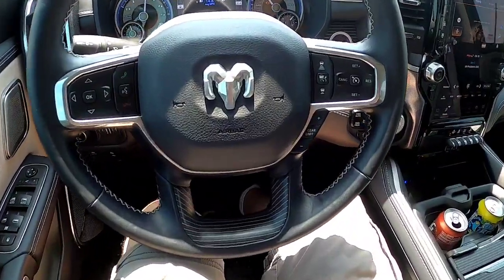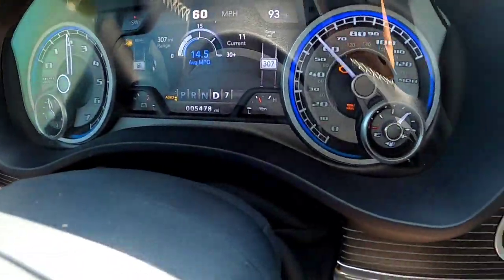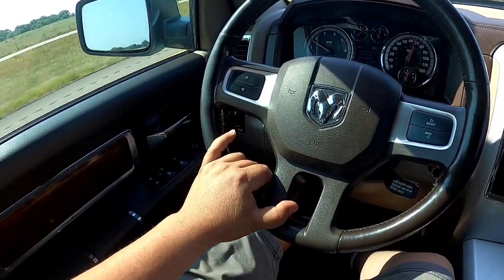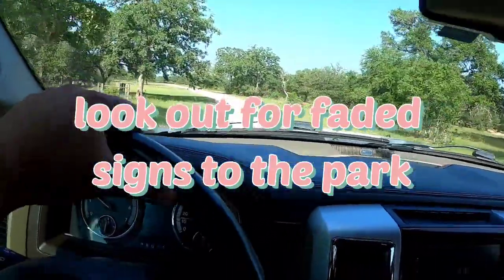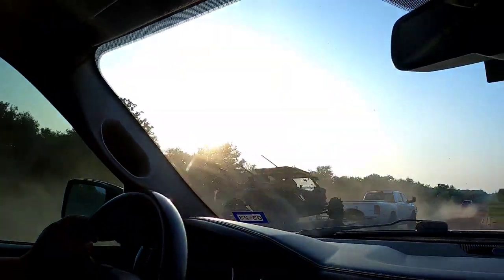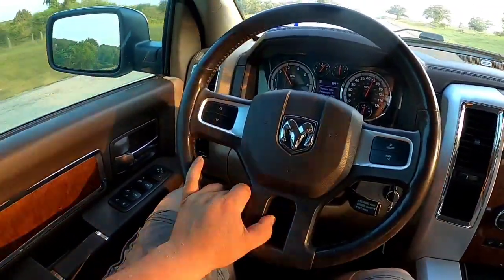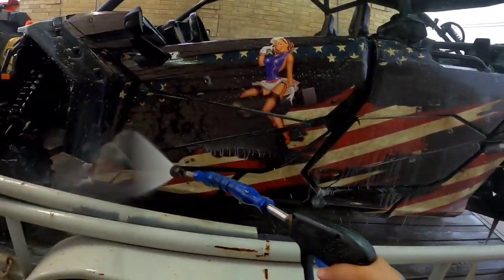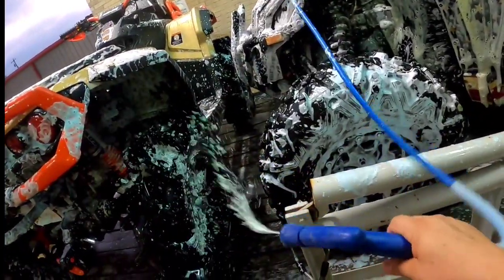Mudbuddys offroad park. has it changed 🤔 in years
today, im heading to a small Offroad park. has it changed since my last vist in 2019.
2022 Ram Limited breaks down, had to switch to 4th generation truck.
a look at what's fun about mudbuddys Park.
how I wash my offroad toys

checking out the SAUTVS wider extended fender flares